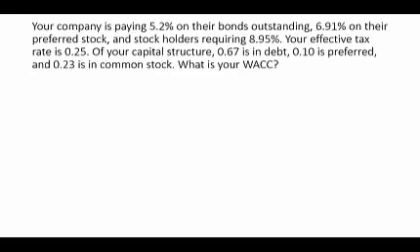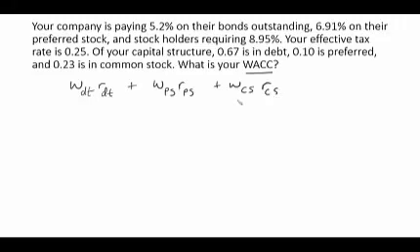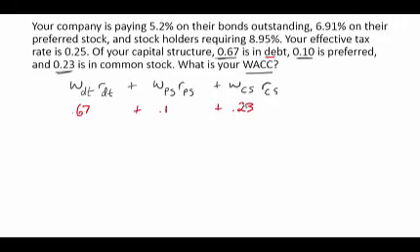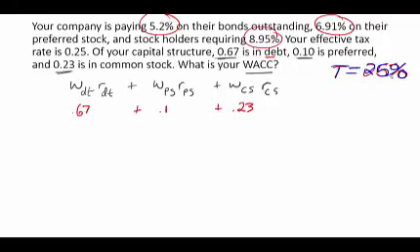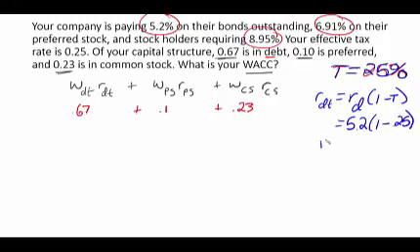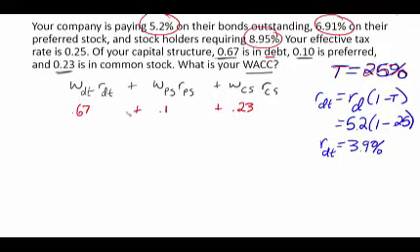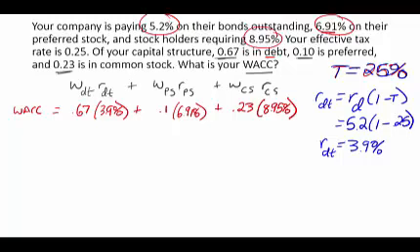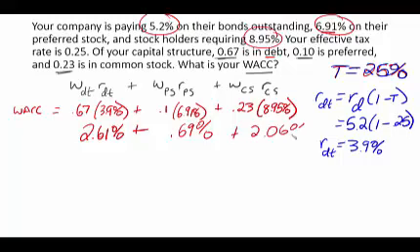Q. WACC 1